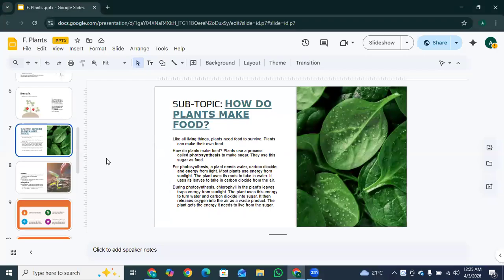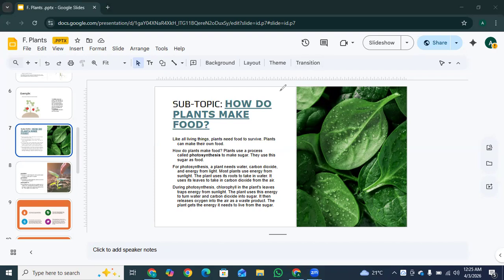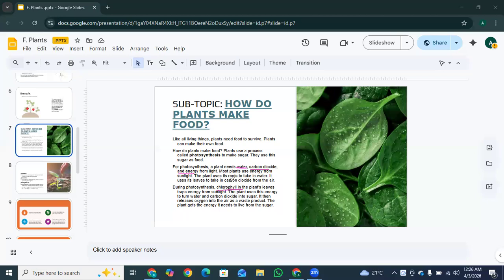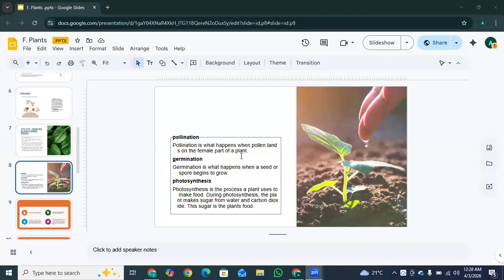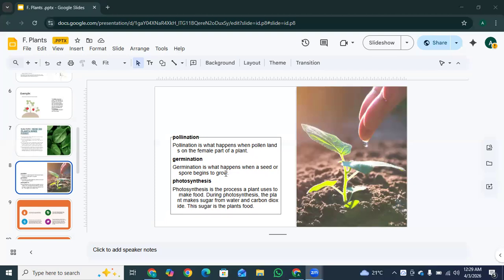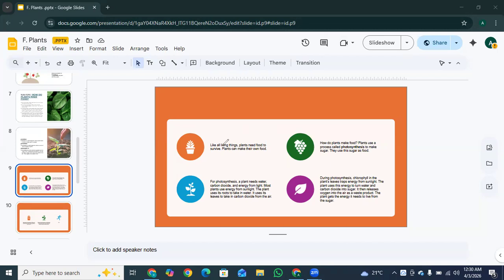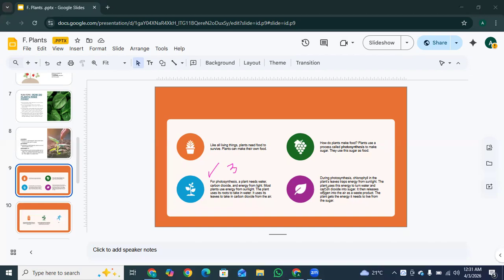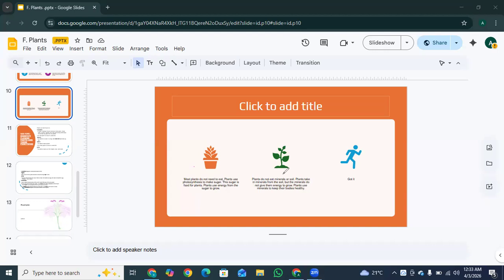Plants (Part II)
🌱 **Plants | Part II: How Do Plants Make Food? 🌞**

In this video, we continue our plant journey and discover the amazing process of how plants make their own food! 🍃

✔️ How plants use **sunlight, water, and carbon dioxide** to make food
✔️ The role of **leaves, chlorophyll, and roots** in food production
✔️ Why plants are called **producers**

🌿 Learn how plants create energy and support life on Earth in a simple and fun way!

📚 Perfect for students and beginners who want to understand science easily.